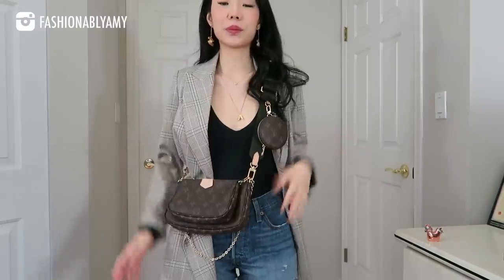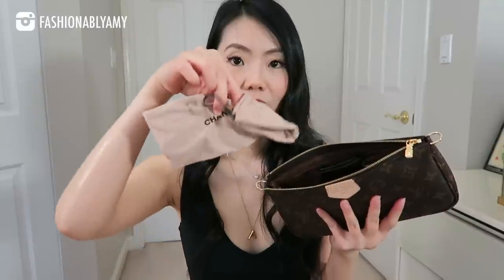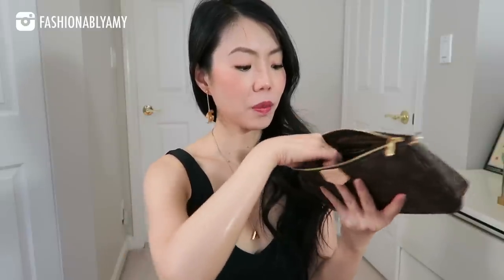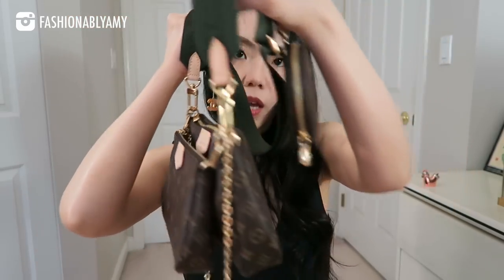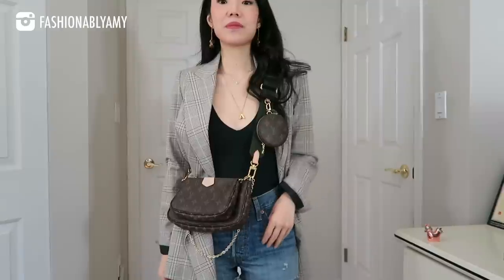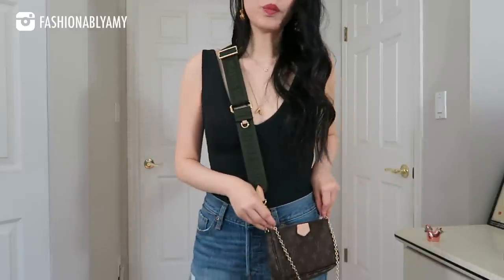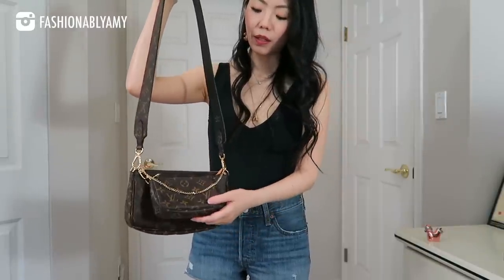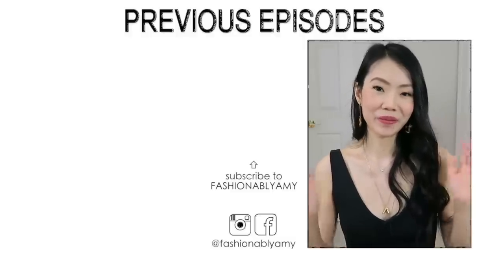LOUIS VUITTON MULTI POCHETTE ACCESSOIRES Review, What's in my Bag & 9 Ways to Wear | FashionablyAMY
Comprehensive Louis Vuitton Multi Pochette Accessoires Review, what fits in each of the pouches, all the different ways to wear, and it is super practical for travel too! Also, watch my first impression review of this bag

❤️ MENTIONED

❤️ MAKEUP

❤️ POPULAR REVIEWS

❤️ WRITE ME!
AMY C
RPO OAK
VANCOUVER BC V6M 0A9
CANADA

EDITING iMovie